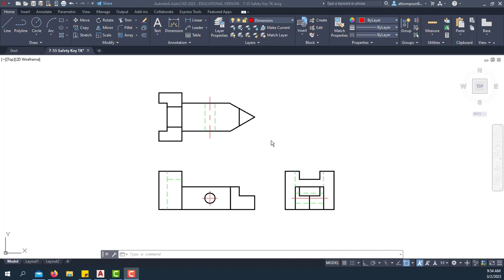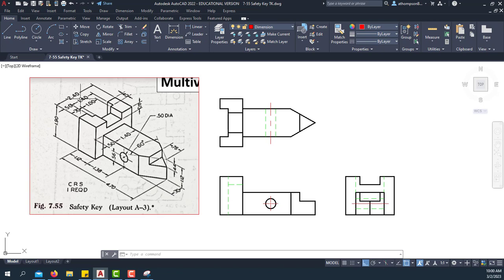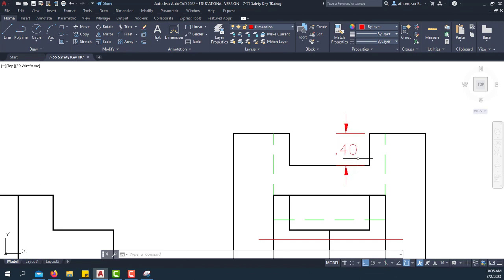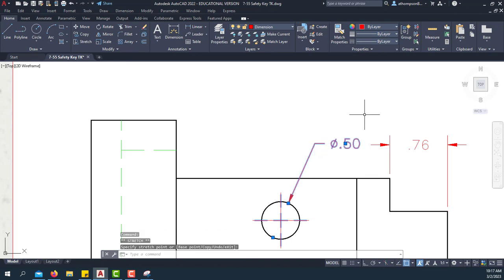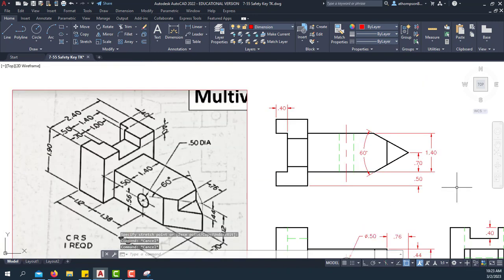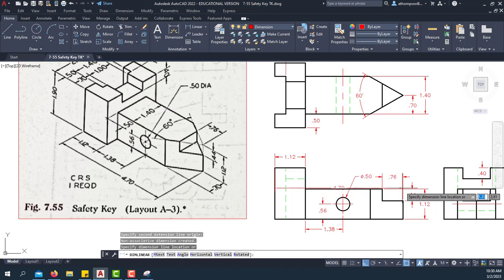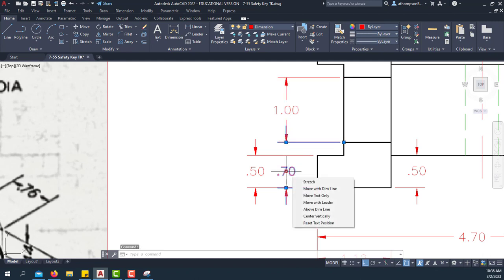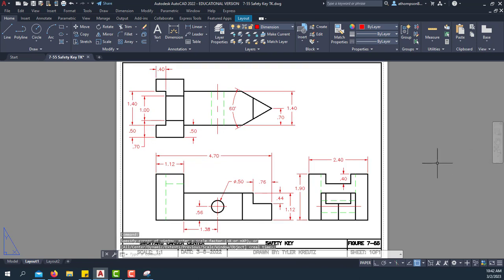Dimensioning Figure 7 55 in AutoCAD